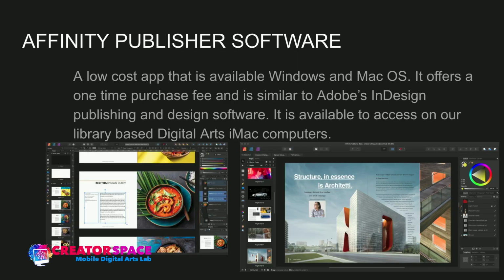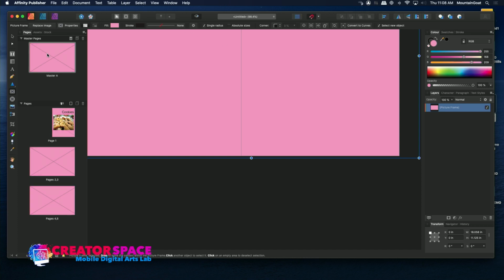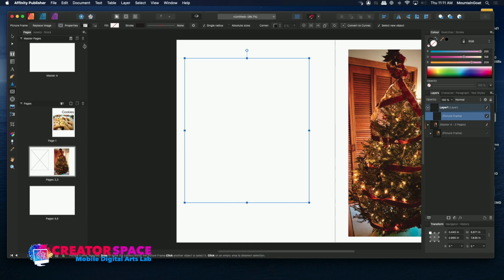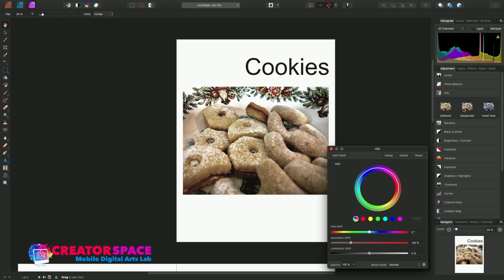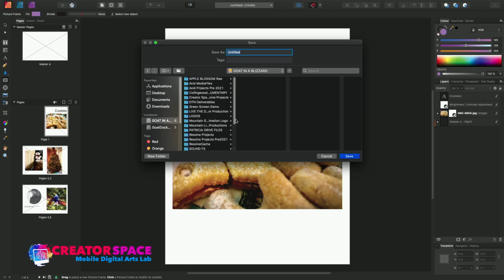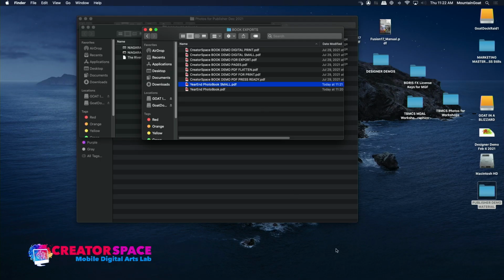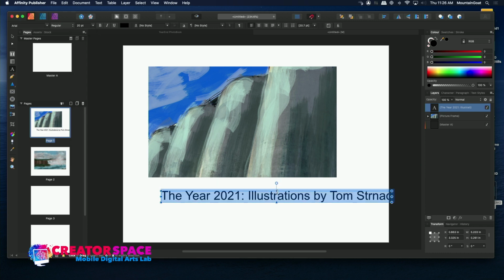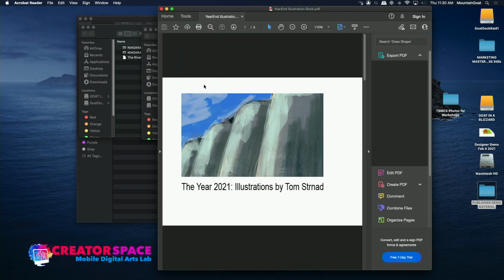Mixed Media: Publishing Holiday Art and Photography Books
This session explores how to create and publish a art or photography book for the holidays or as a gift. Using the Affinity Publisher software, learn how to add photos and digital images into a document for publishing digitally or as a printed book.